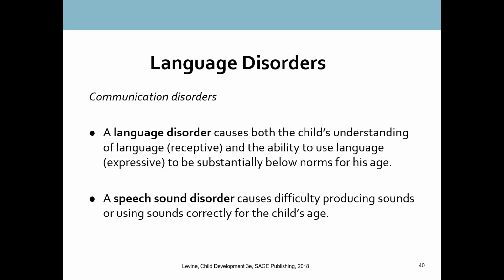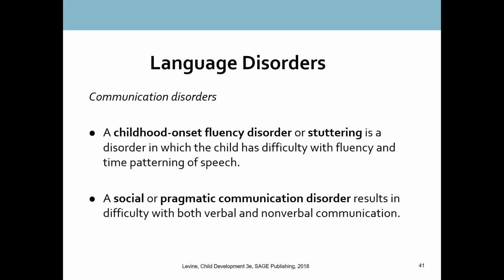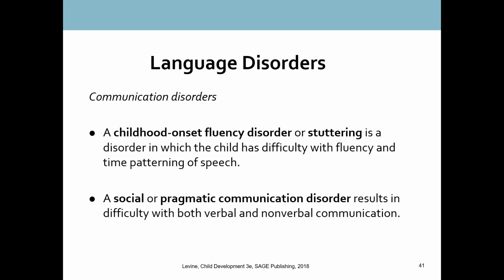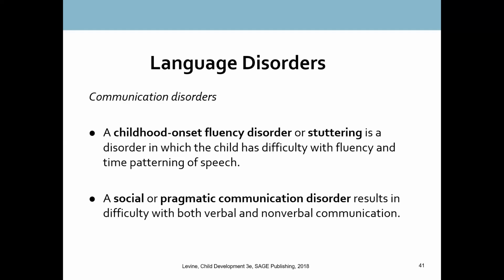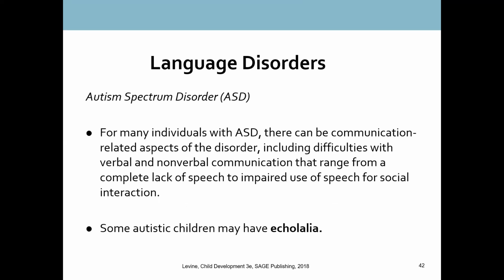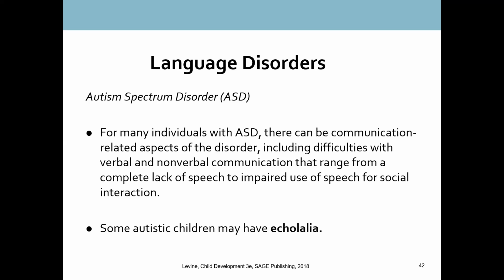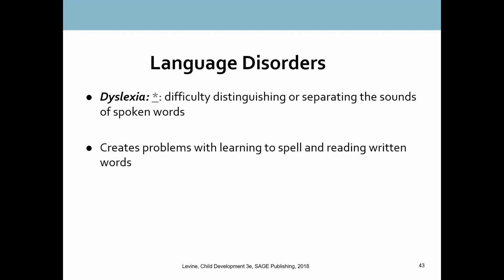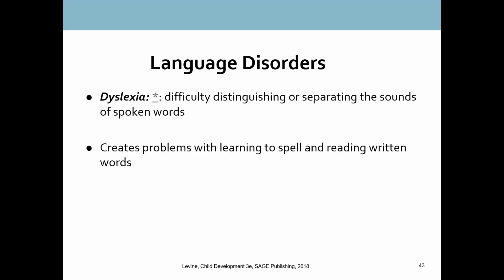PSY 201 - Ch 9 - Part 7 of 7 - Language Disorders